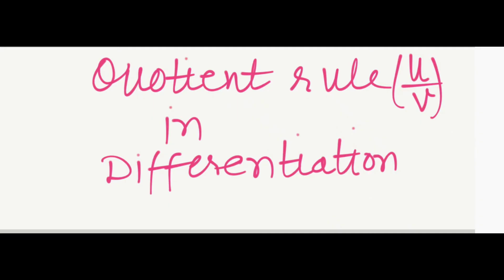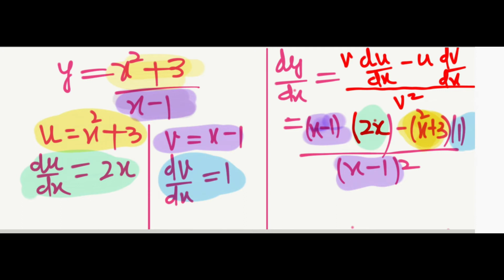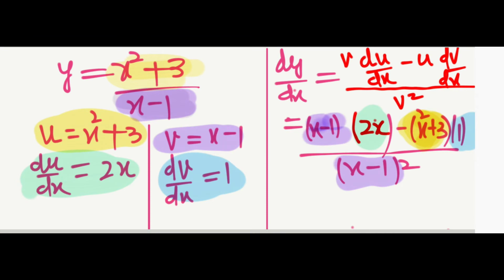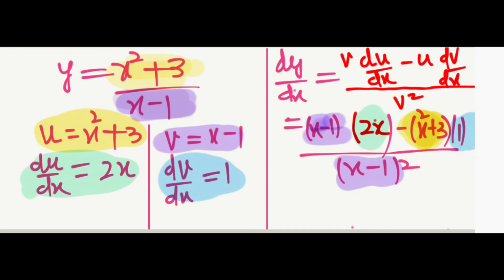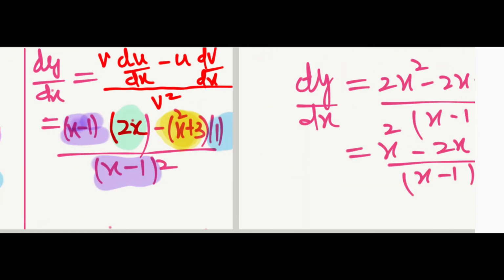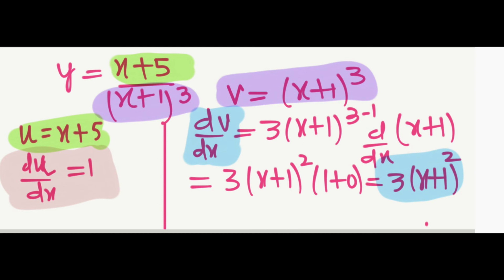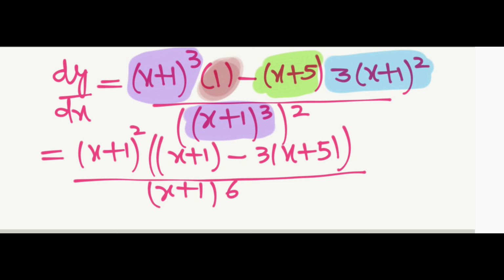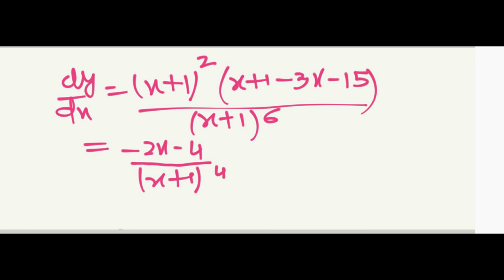Math- 12th Differentiation: Differentiation Quotient Rule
In this video, I have discussed the basic concepts of Differentiation Quotient Rule. Apart from this video, I have uploaded more videos on this topic, wherein this topic has been explained with more examples and concepts, so that your children may get quality education under your supervision at home, without compromising with their health and without paying any tuition fees.